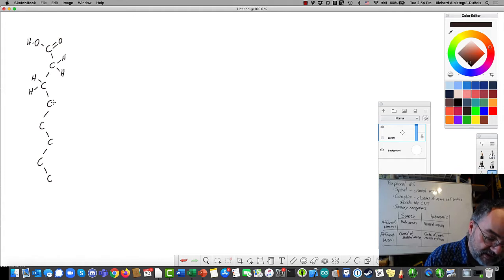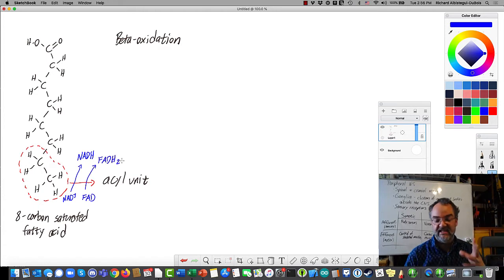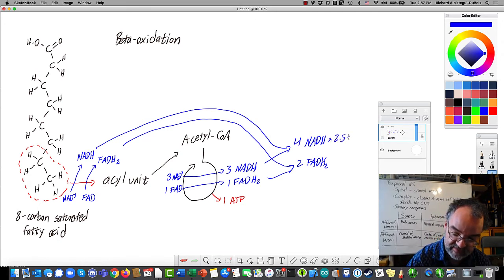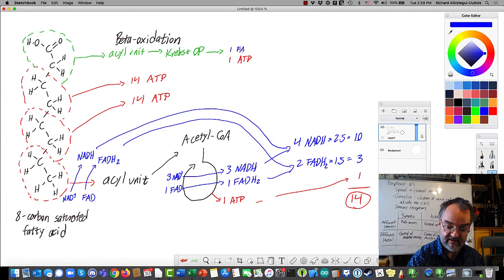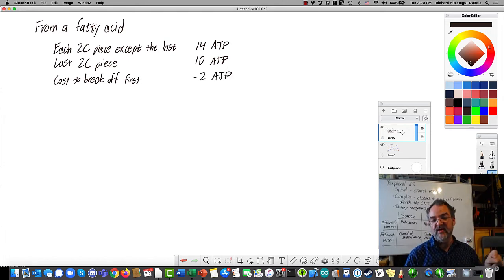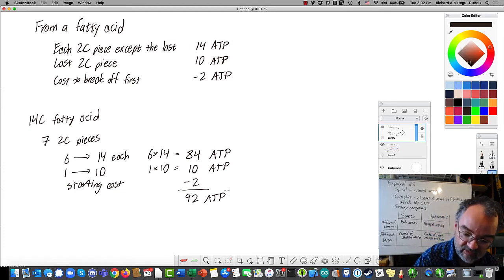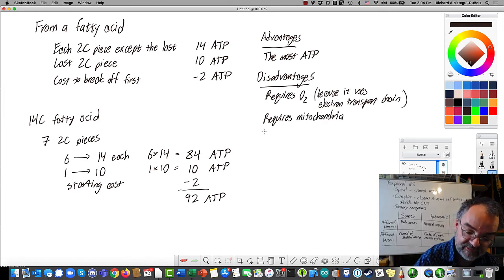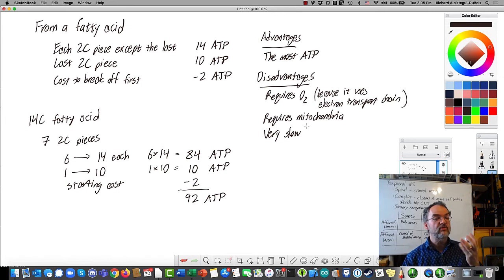Lecture MS-3c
Muscular system, lecture 3, part 3 of 3